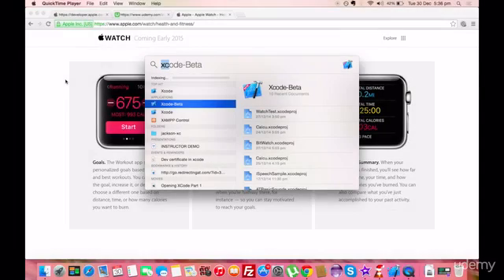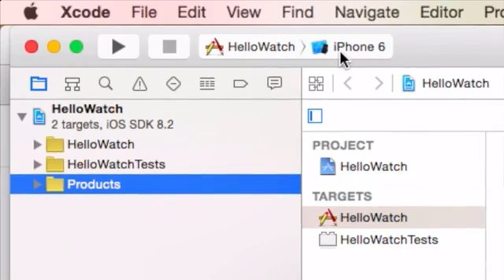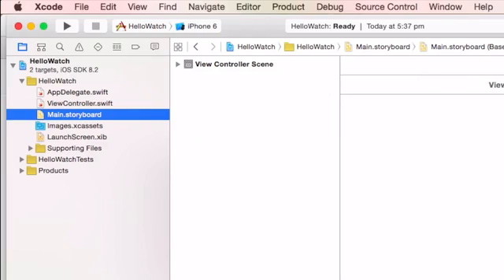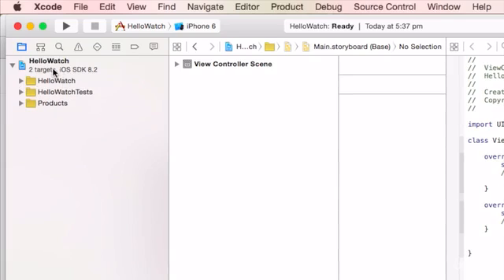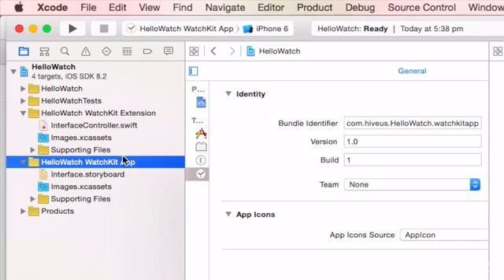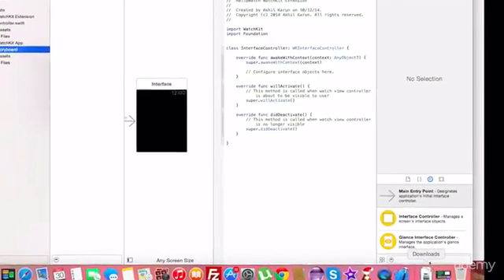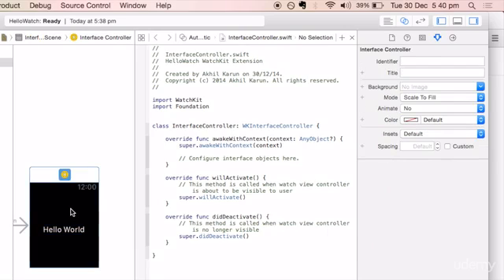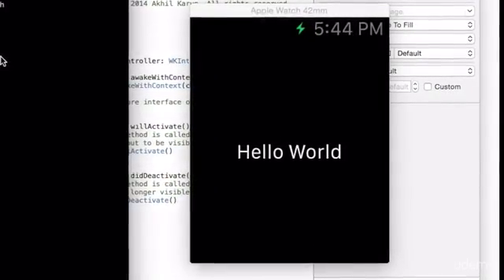Running your first 'Hello World' in Apple Watch Simulator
Learn Apple Watch Programming Quickly By Examples
Beep beep! Time to wake up and see the watch! Take this Apple Watch Course now, learn fast and beat the competition.